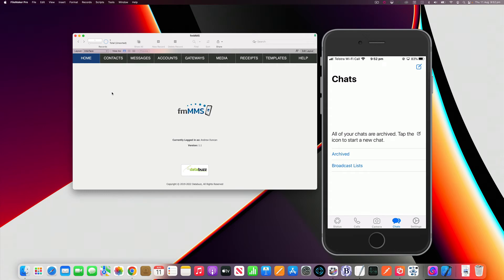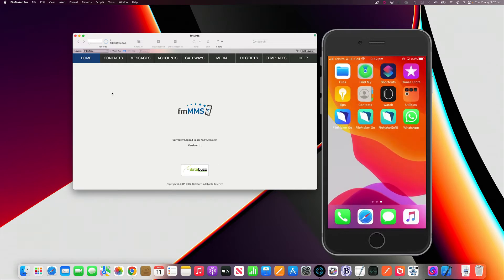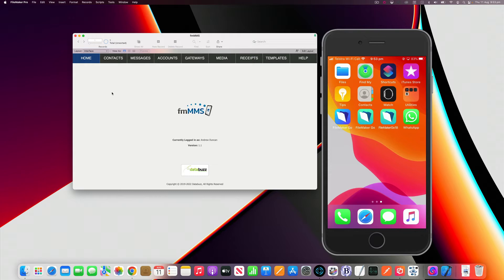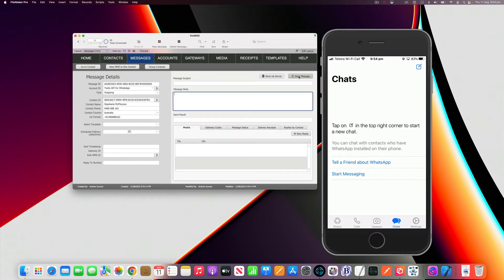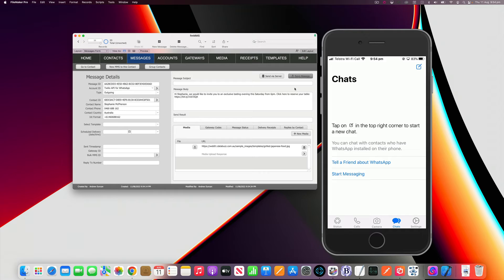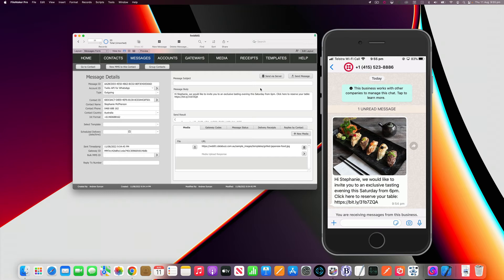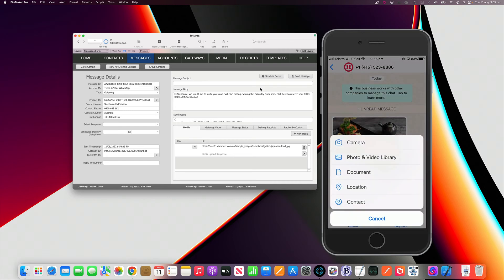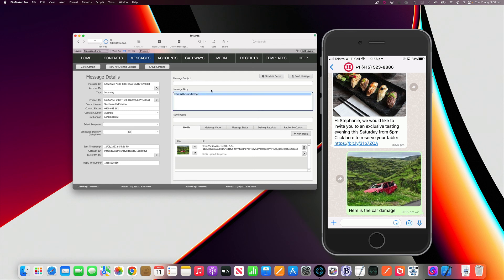Send and Receive MMS messages to WhatsApp users using fmMMS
This video demonstrates how you can send and receive MMS messages from the Claris FileMaker Platform to WhatsApp users using our fmMMS solution.